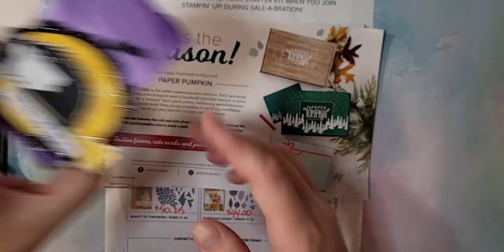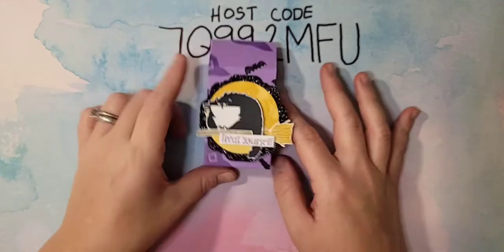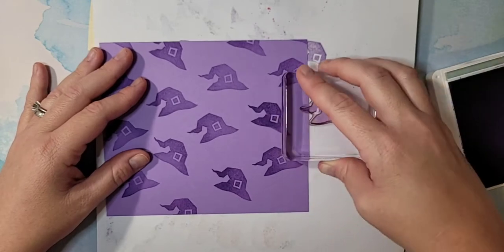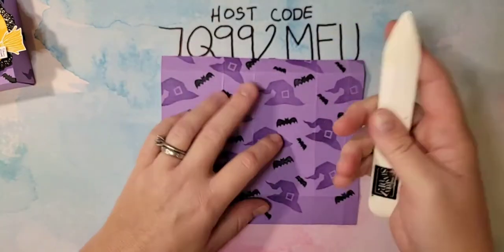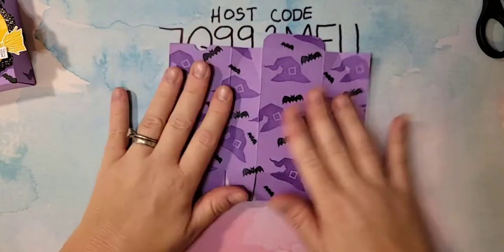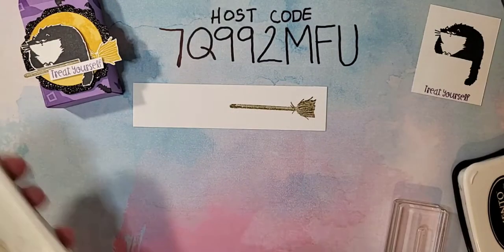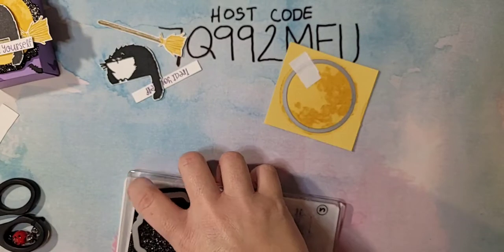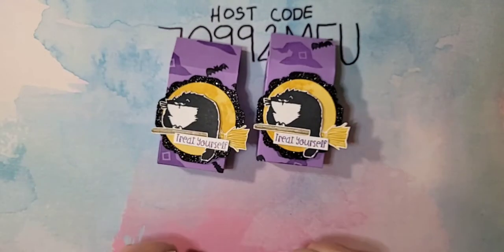Stampin' Up! Clever Cats Tapered Top Halloween Treat Box Sized To Fit Mini Kind Bars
Today's project I used the Stampin’ Up! Clever Cats set.  I just love these cute cats.  They all have little attitudes that just represent cats perfectly.  I'm making another fun Halloween box, but you can modify this for any holiday.  In my video I actually show an alternative non-Halloween box.

On the short side score at 1/2", 1 1/2" and 4 1/2"
On the long side (with 1/2" score line at the top) score at 2", 3", 5" and 6", then mark the long side only to the first score line at 2 1/2" and 5 1/2"

Supplies:
Clever Cats Set